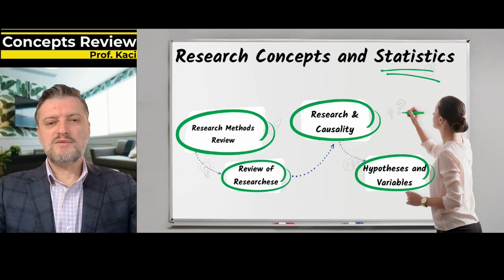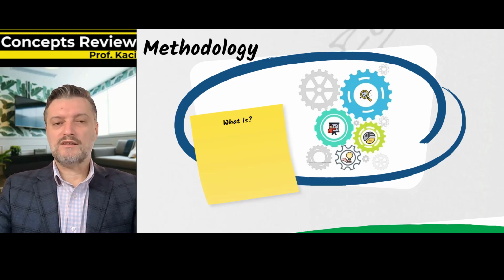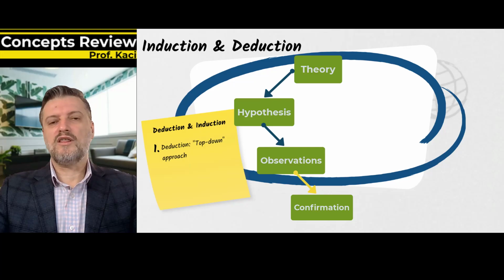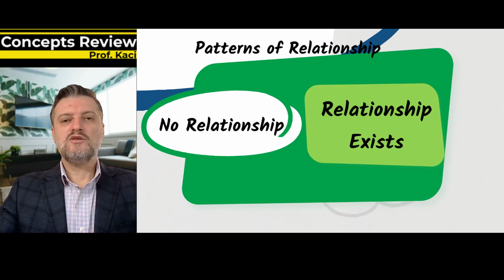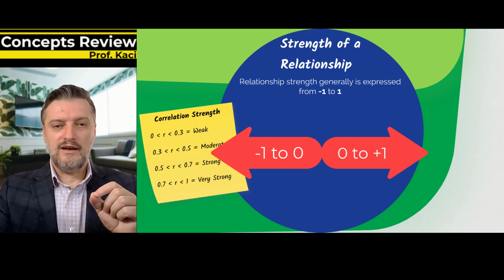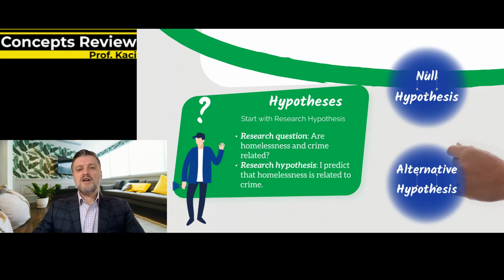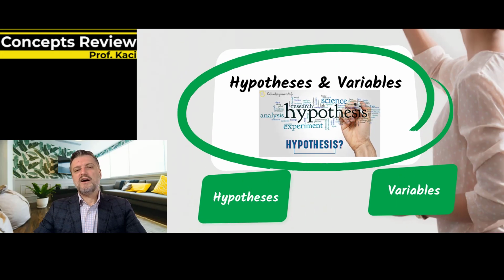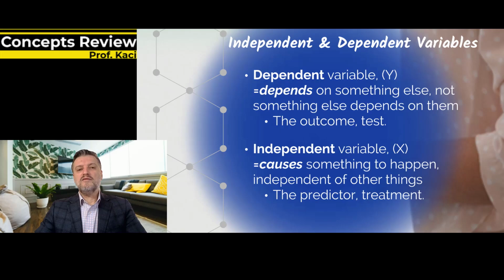Review of Concepts in Social Research and Statistics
This video presents a brief overview of main concepts used in social research and criminal justice research, including research methods and design, research process, model of research, theory, methodology, unit of analysis, hypothesis and variables.

Table of Content:

00:09 Introduction
01:48 Diagram of Research Model
03:25 Review of 'Researchese'
03:37 Theory
04:30 Methodology
05:51 Qualitative and Quantitative Research
06:18 Exploratory and Explanatory Research
07:14 Concepts
08:15 Operationalization
09:03 Induction and Deduction
11:22 Unit of Analysis
12:48 Types of Studies
13:07 Descriptive Studies
14:08 Relational (Correlational) Studies
14:38 Patterns of Relationship
14:49 "No Relationship"
15:47 "Relationship Exists"
16:12 Direction of a Relationship
17:41 Strength of Relationship
19:50 Causal Study
20:37 Resolution of Causality
23:48 Hypotheses
24:46 Null Hypothesis
27:39 Alternative Hypothesis
28:59 Variables
32:11 Levels of Measurement
33:01 Independent and Dependent Variables
35:23 Conclusion

2.
3.
4. Buy this book written by Dr. Everett Piper, President of Oklahoma Wesleyan University. Analyzes the current higher education system